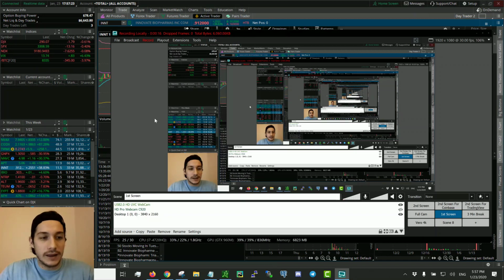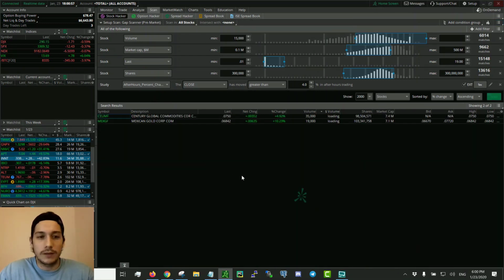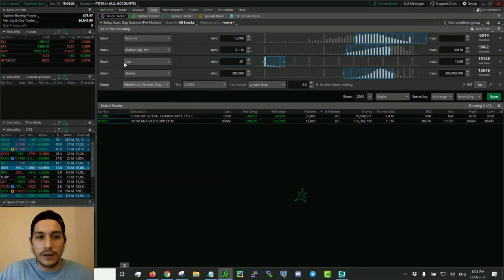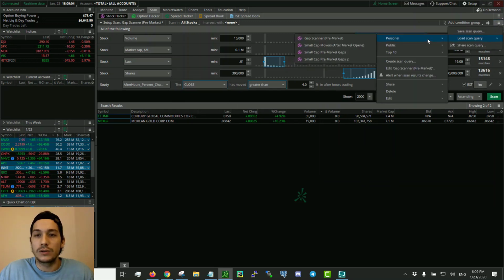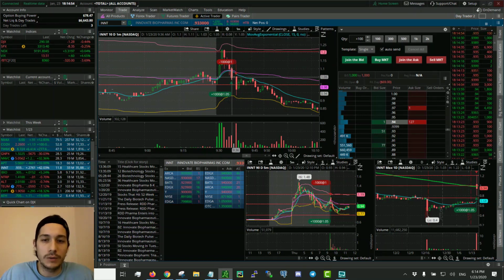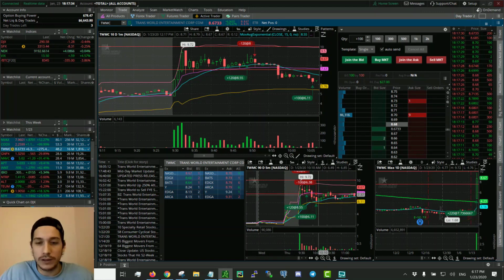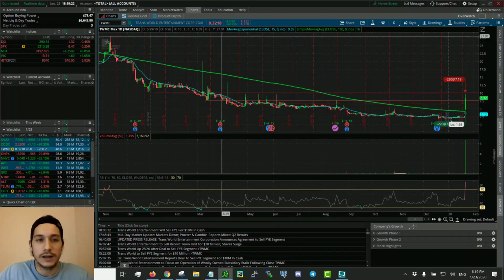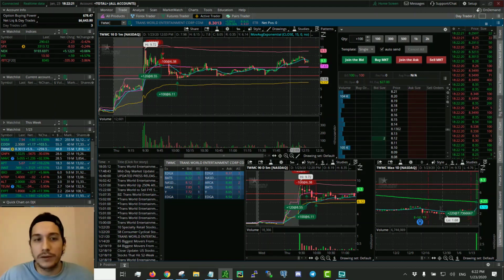Stock Screener / Small Cap Gap scanner for TD Ameritrade's ThinkorSwim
Check out the 4 links under "Learn To Trade" and all your questions will be answered.

Trading Resources / Bonuses

Legal Notice